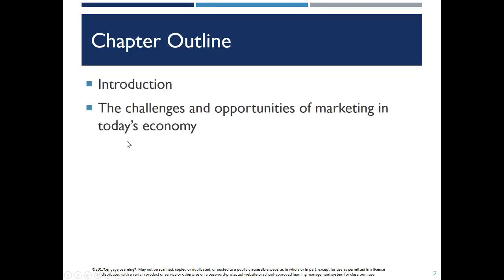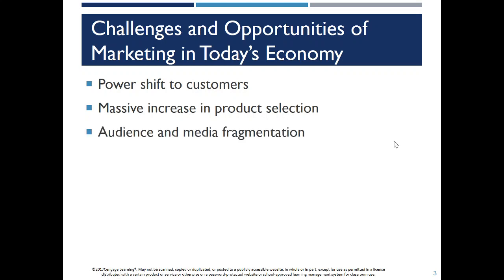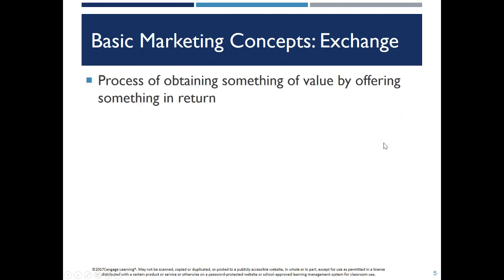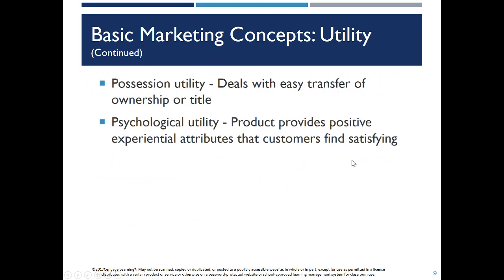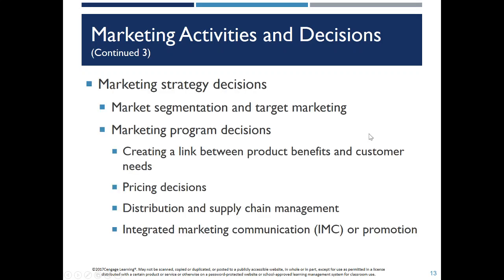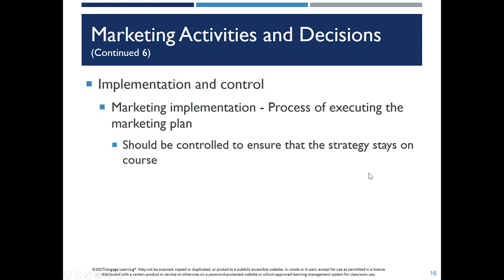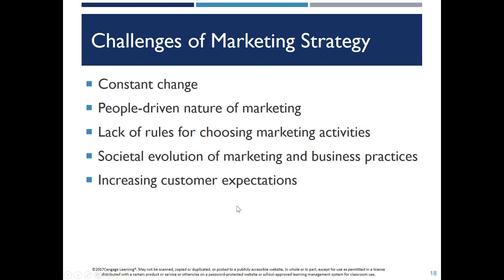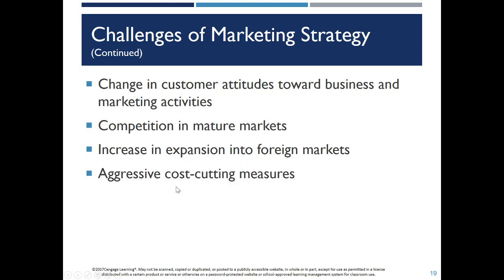4553 Chapter 1